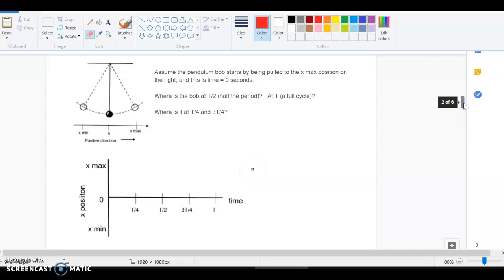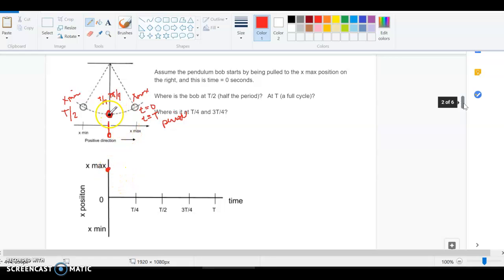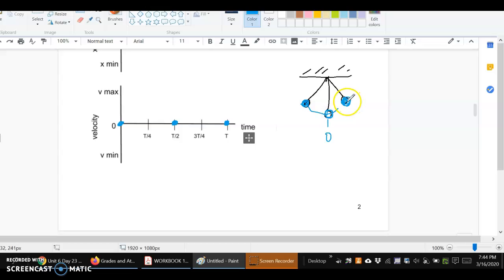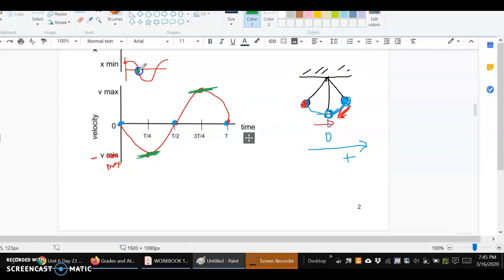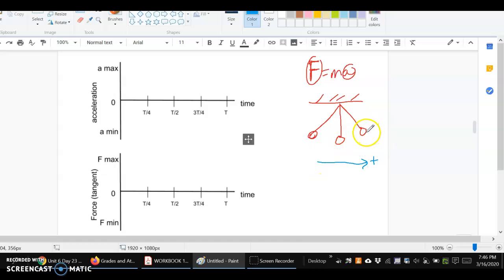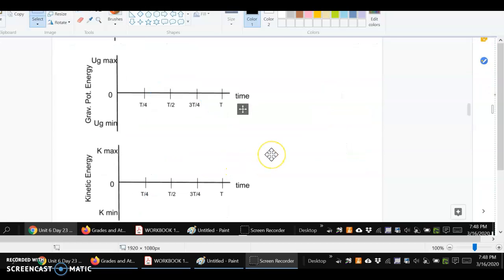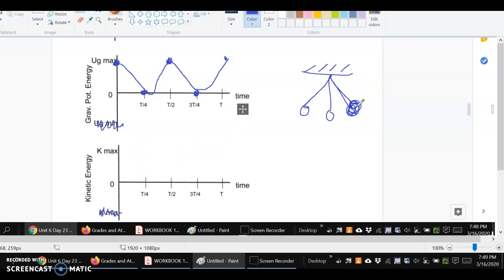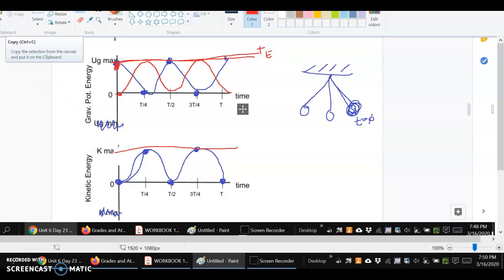AP Day 23 Graphs Explanation